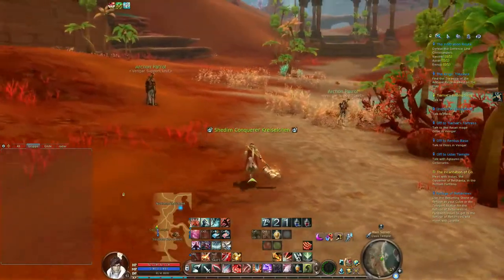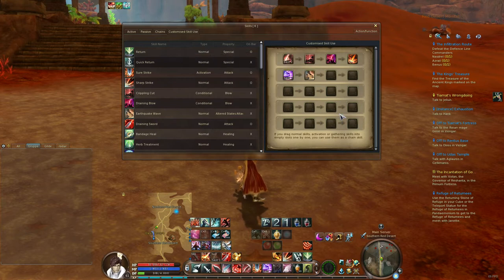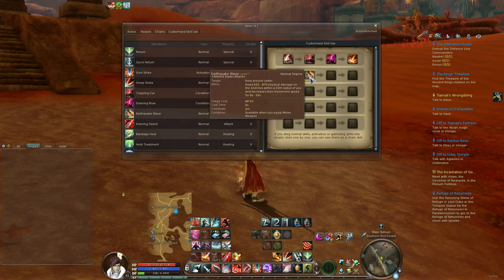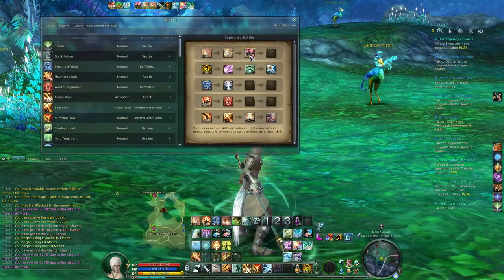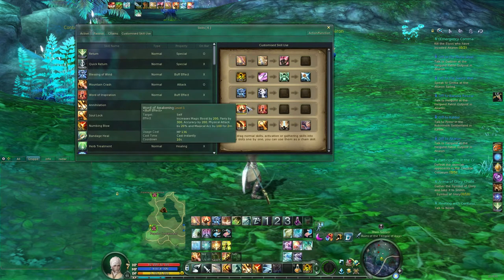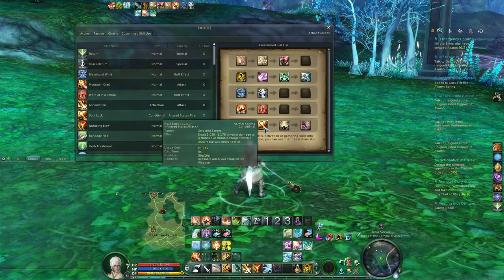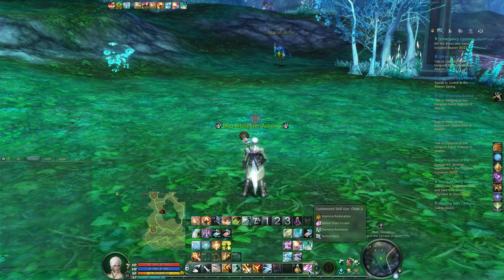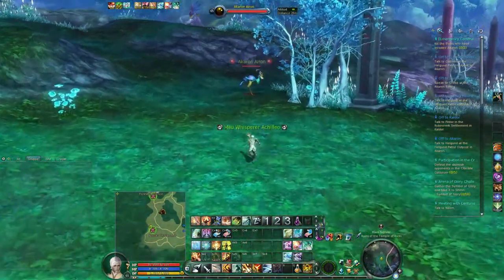Aion - Cleaning your Skillbar with Custom Chains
I've always been a fan of chain skills and efficient usage of slots on your skill bar in Aion. With the new feature "Custom Skill Usage" you can make your own chains without writing makros.
After you use a skill, it gets replaced with another one on the same button. If a skill is on cooldown, it gets skipped. Also, higher priority skills become active once they are off cooldown. And it seems to work even with chain skills.